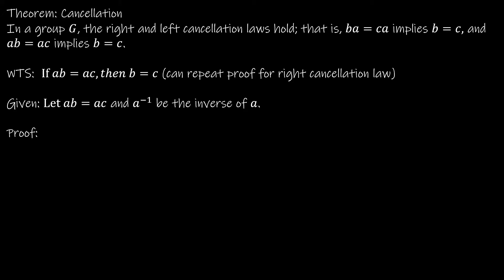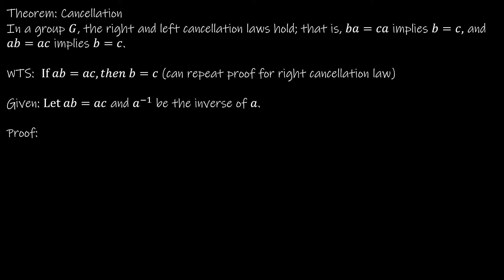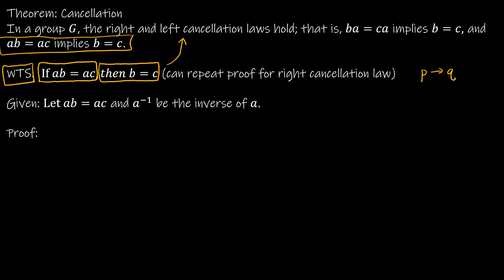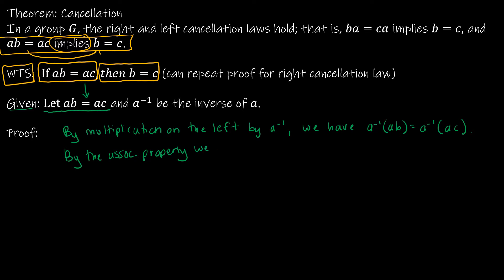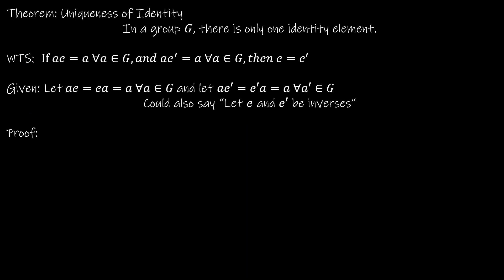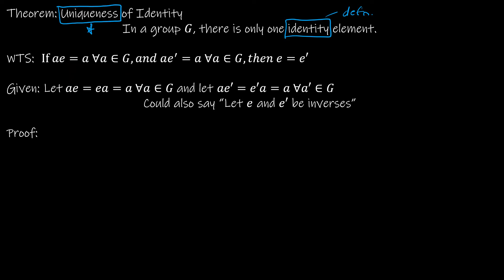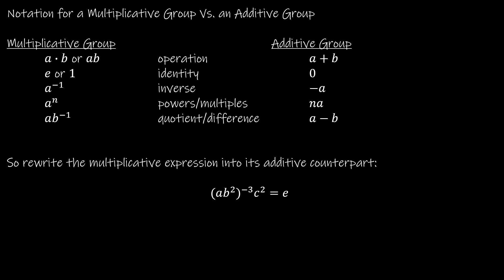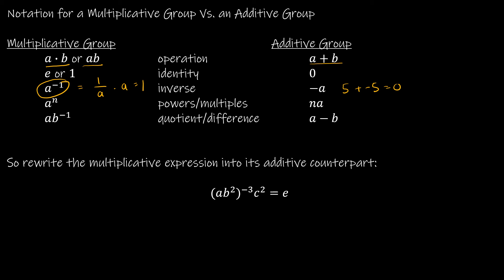Abstract Algebra - 2.3 Elementary Properties of a Group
We look closely at a few of the properties of groups and their proofs, including cancellation, uniqueness of inverses and identities and the socks-shoes property. We will utilize the WTS, Given, Proof format for our proofs. We will also compare the multiplicative and additive notations and how to translate them and how to use the known properties of exponents to rewrite an expression using positive exponents.

Video Chapters:
Intro 0:00
Cancellation Property 0:26
Uniqueness of Identity 6:35
Uniqueness of Inverses 9:58
Socks-Shoes Property 11:44
Multiplicative vs Additive Group Notation 14:00
Rewrite Using Positive Exponents 16:47
Up Next 19:15